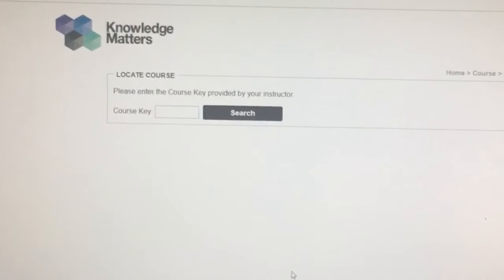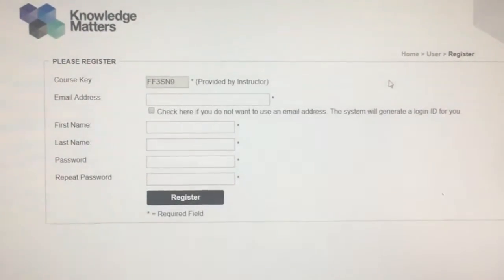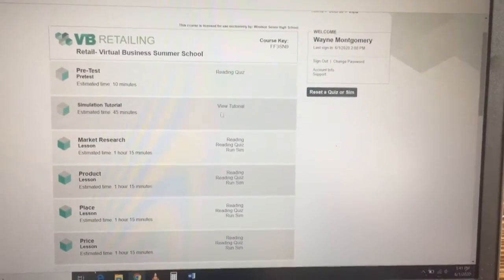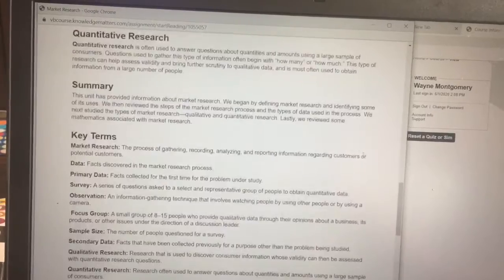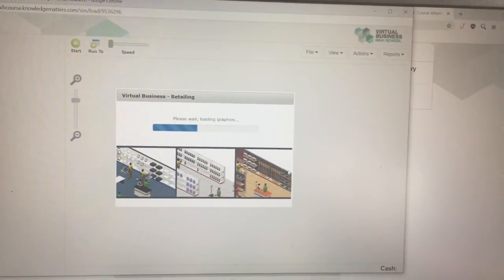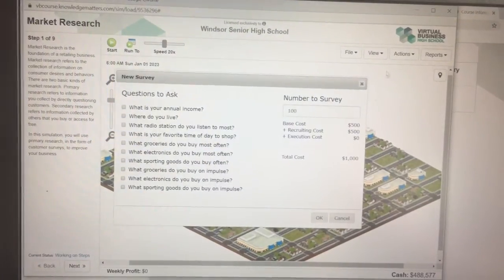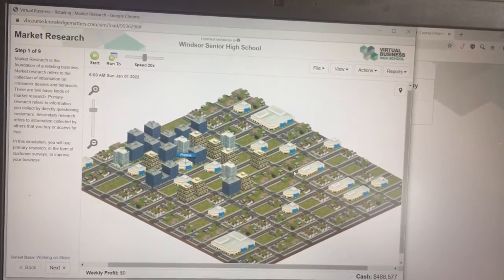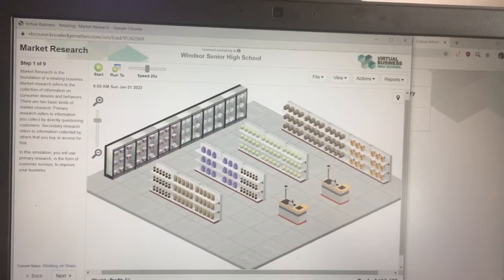Intro To Virtual Business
How to get started in vIrtual business!